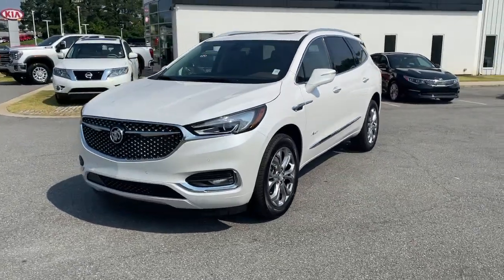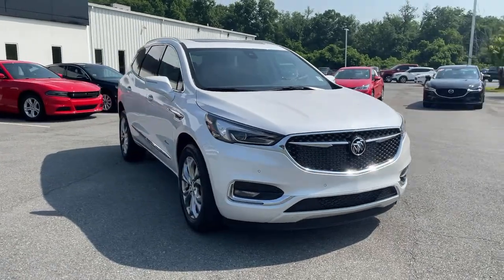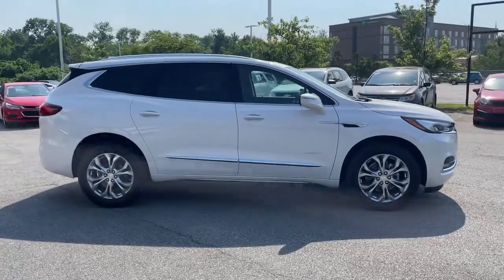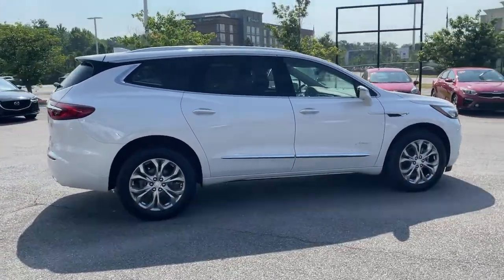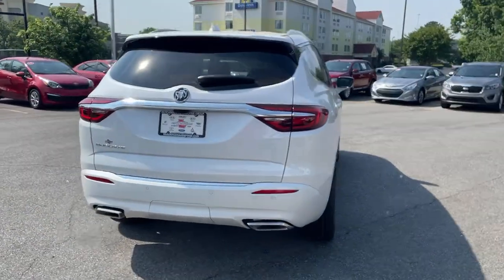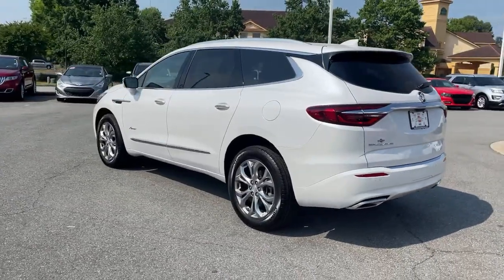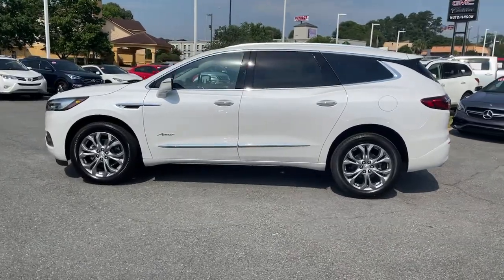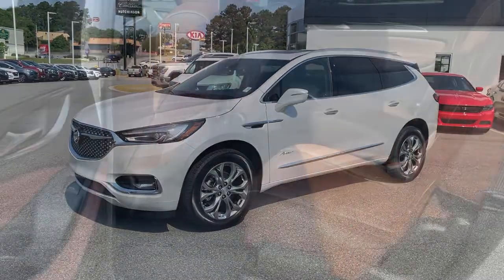2021 Buick Enclave Macon, Warner Robins, Perry, Thomaston, Dublin, GA MJ206140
White Frost Tricoat New 2021 Buick Enclave available in Macon, Georgia at Hutchinson Buick GMC Cadillac. Servicing the Warner Robins, Perry, Thomaston, Dublin, GA area.

White Frost Tricoat 2021 Buick $5700 off MSRP! Enclave Avenir FWD 9-Speed Automatic 3.6L V6 SIDI VVT 84 Months 0% Financing AVAILABLE ON CERTAIN BUICK MODELS.brbrRecent Arrival! 18/26 City/Highway MPG